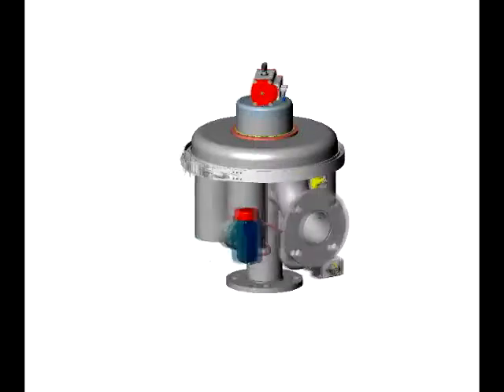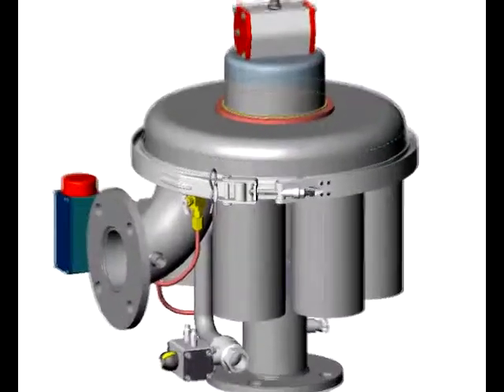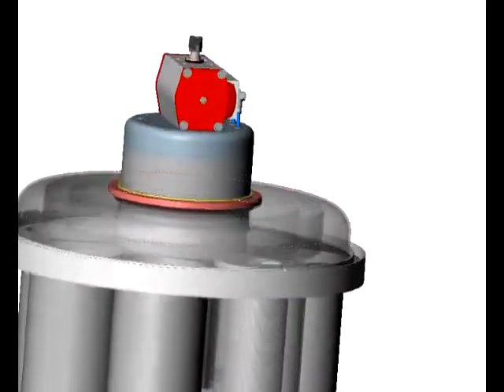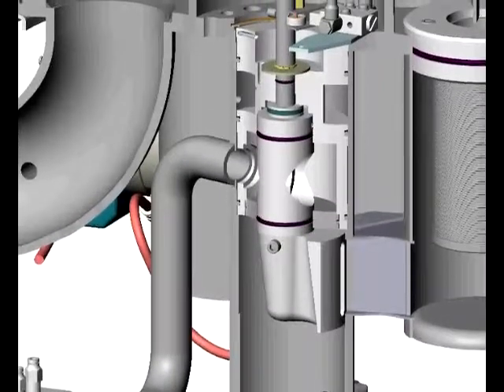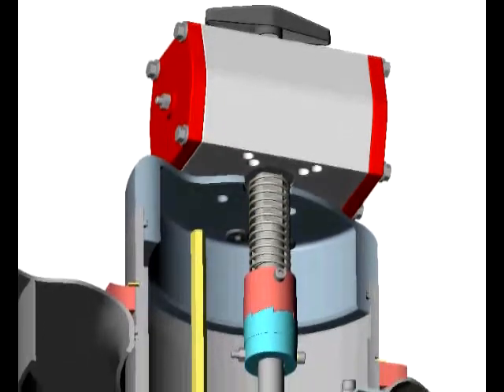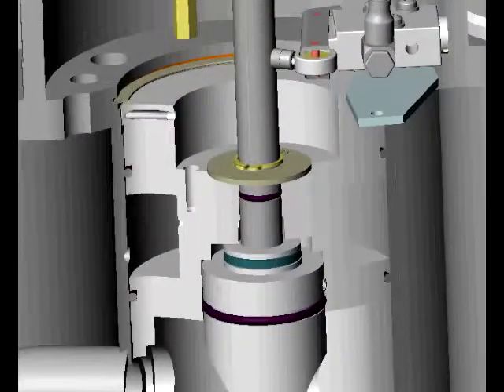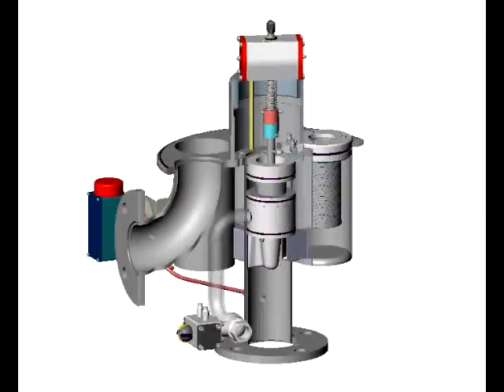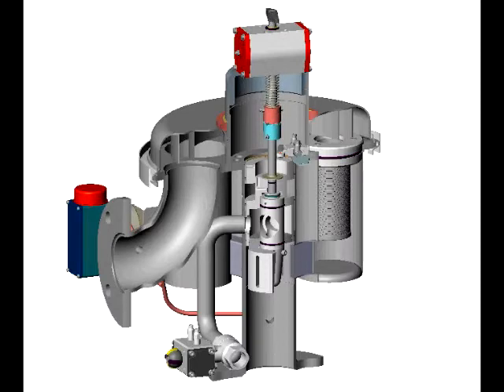Phoenix Pneumatic - Suspended Solids Water Filter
Patented automatic filtration systems for removal of suspended solids.